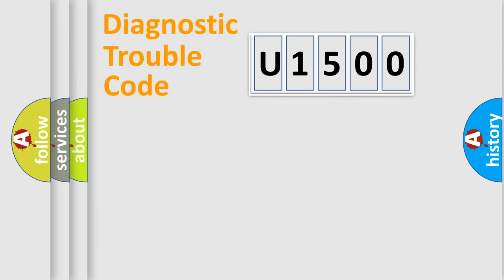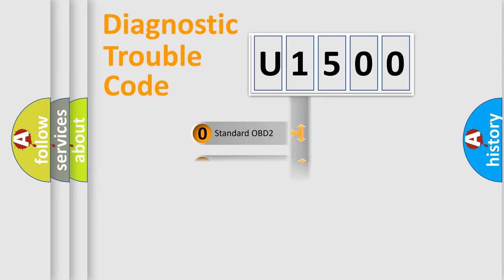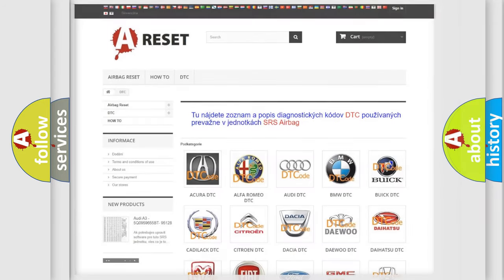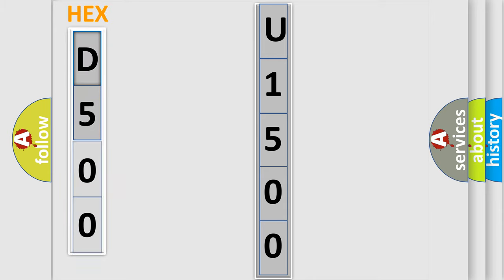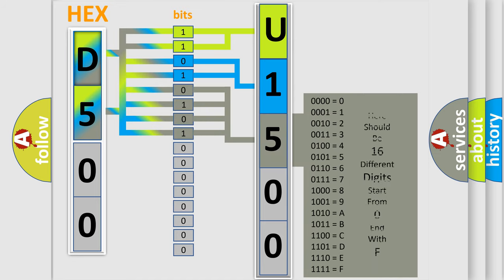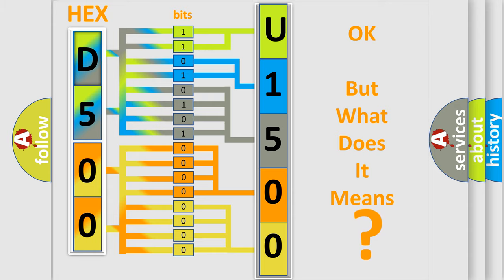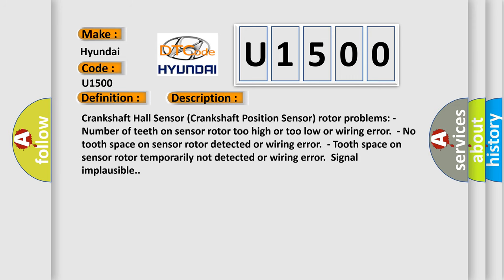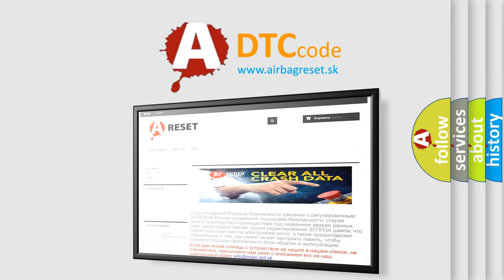DTC Hyundai U1500 Short Explanation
Contents:
0:21 Basic DTC analysis according to OBD2 protocol standard.
1:48 Insight into programming
2:58 A diagnostically understandable description of the Diagnostic Trouble Code
3:05 Basic error definition

Make:
Hyundai
Code:
U1500
Definition:
Crankshaft Hall Sensor (Crankshaft Position Sensor) Rotor
Description:
Crankshaft Hall Sensor (Crankshaft Position Sensor) rotor problems: - Number of teeth on sensor rotor too high or too low or wiring error.- No tooth space on sensor rotor detected or wiring error.- Tooth space on sensor rotor temporarily not detected or wiring error.Signal implausible.
Cause:
Crankshaft Hall Sensor (Crankshaft Position Sensor)